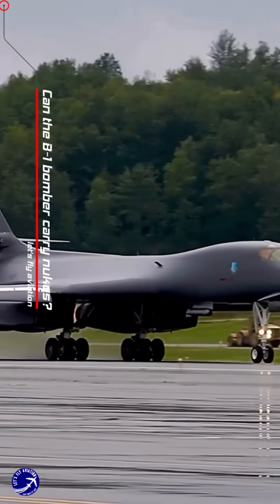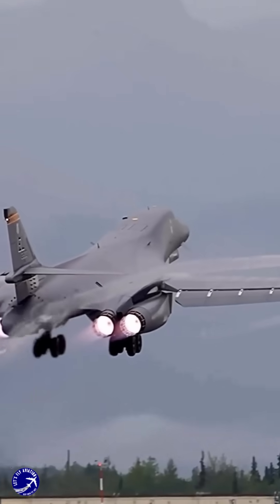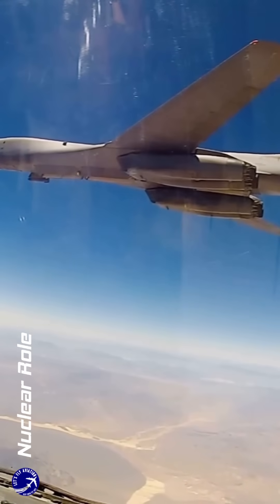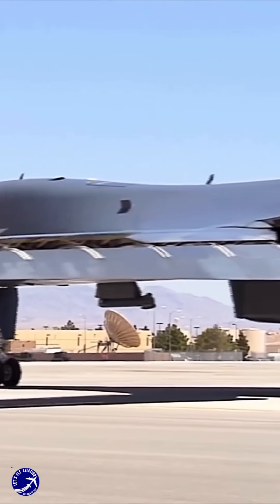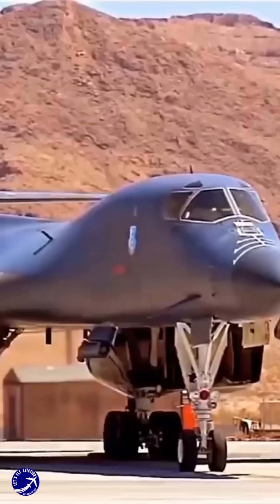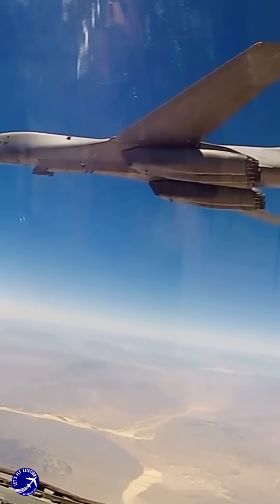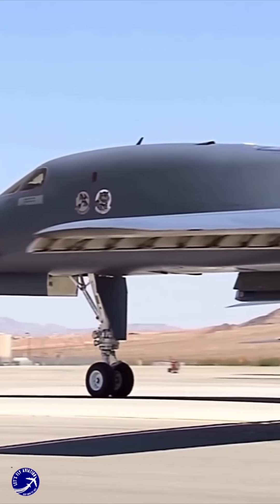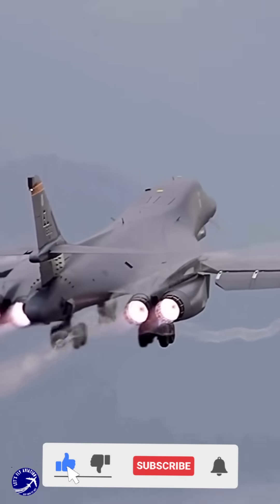Can the B-1 bomber carry nukes?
Although the B-1 was designed to carry nuclear weapons, the aircraft’s portfolio began to change when, in 1991, President George H. W. Bush and Mikhail Gorbachev, president of the Soviet Union, signed the Strategic Arms Reduction Treaty (now known as START I). In keeping with the treaty, which limited the number of nuclear-armed bombers that each country could operate, the Bush administration decided that the B-1 would become a conventionally armed aircraft.

Beginning in 1994, the Air Force stopped maintaining the arming and fuzing systems that made the B-1 nuclear capable, and the bomber ceased carrying nuclear weapons. However, it wasn’t until 2007 that the Air Force began to remove the wiring and mounting points that had allowed the B-1 to carry nuclear bombs and nuclear-armed missiles, rendering the bombers permanently incapable of deploying those weapons. The conversion process was completed in 2011, under the New START treaty.

With this change, the responsibility for delivering nuclear weapons was left to the B-52 and the stealth B-2. The shift also meant that the B-1 wouldn’t end up replacing the B-52 after all. Instead, in the next five years, the B-21 Raider will replace both the B-1 and the B-2.